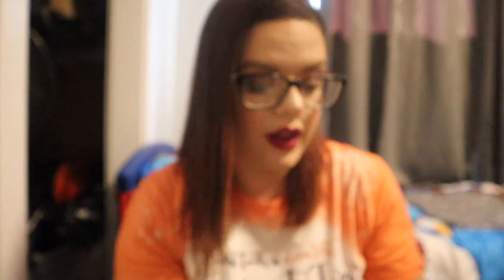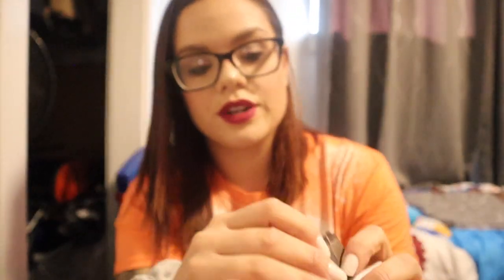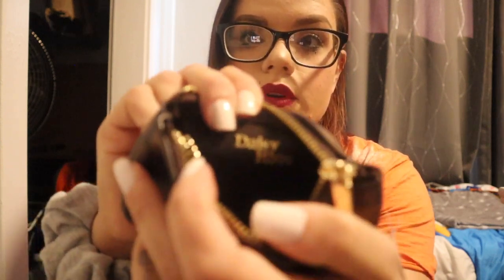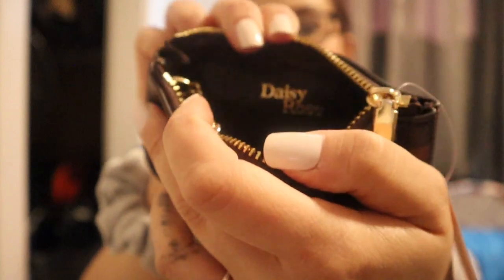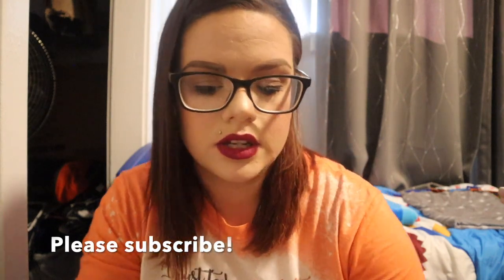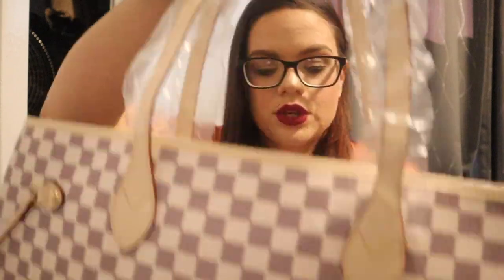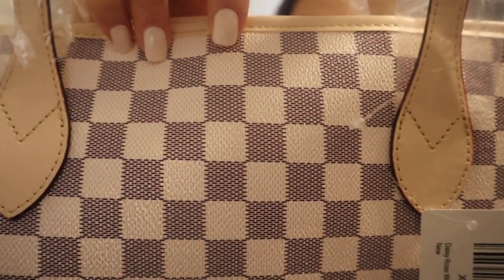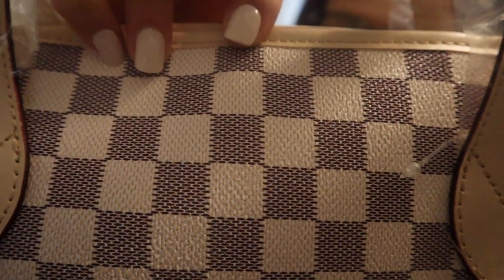Daisy Rose cream checkered tote unboxing| Dupe for LV neverfull MM|AshLee Moss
❤️Daisy Rose Instagram

❤️My Daisy Rose Review of the brown checkered tote

My Grove links!

Gift_Evergreen&iruser=1&offer=perpartnerhome&utm_content=2535